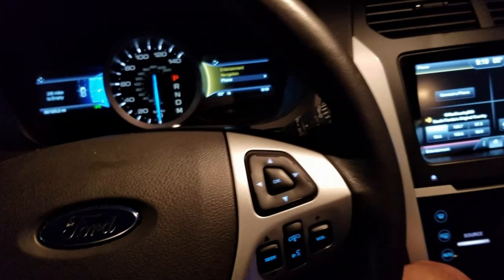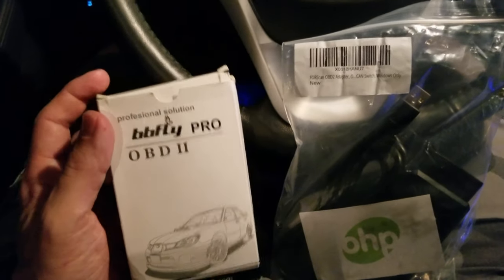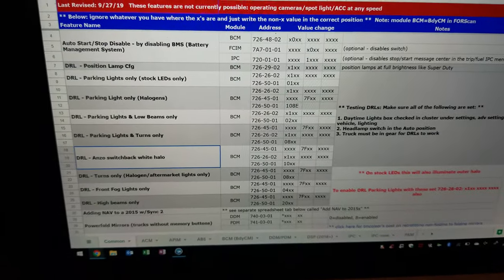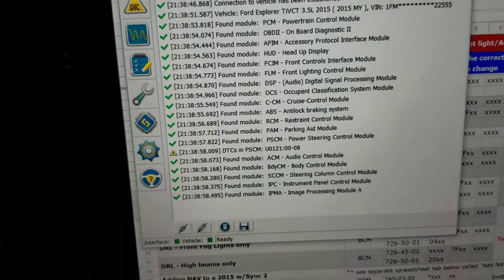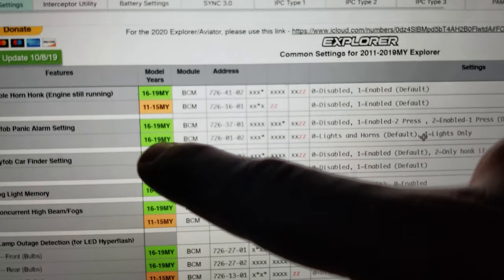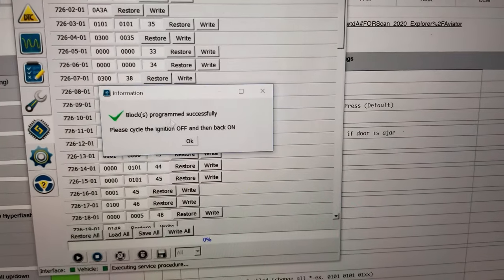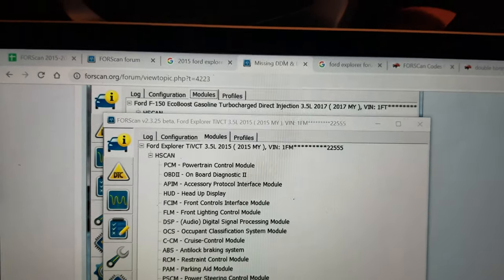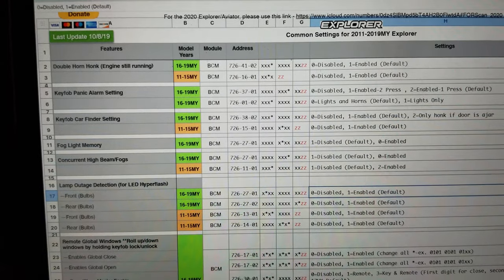Ford Explorer Double Honk Disabled - Complete walk through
One of the most annoying features on my wife's 2015 Ford Explorer Limited is the double honk it does when I exit the car while its running and close the door. In this video I do a complete walk through, step by step, on how to get the double honk disabled and I also try to get the side mirrors to auto fold in and out...spoiler alert, it didn't work!!

OBD2 used:
Vint, $18
ELMconfig, $30